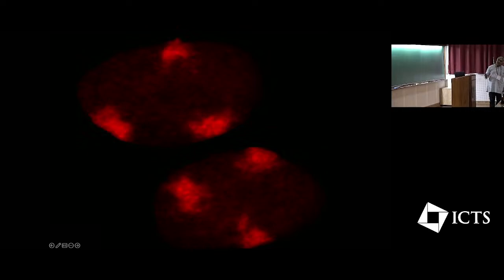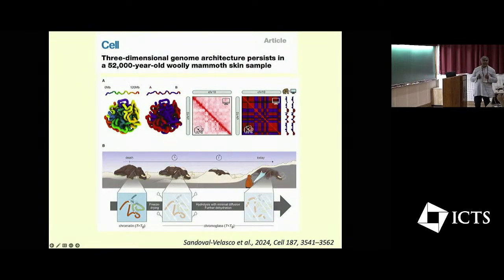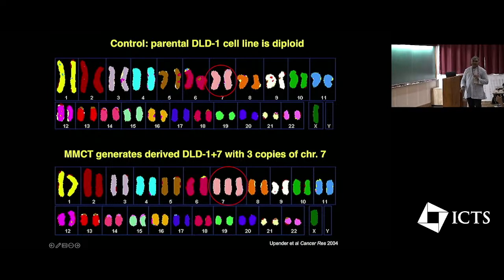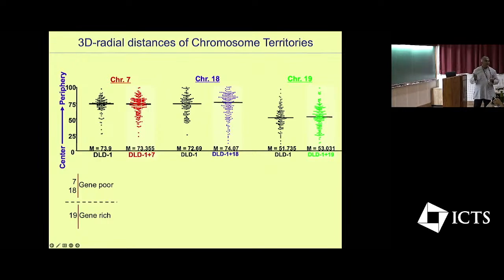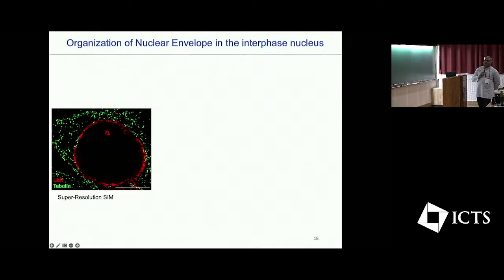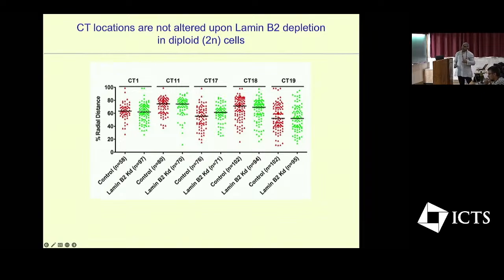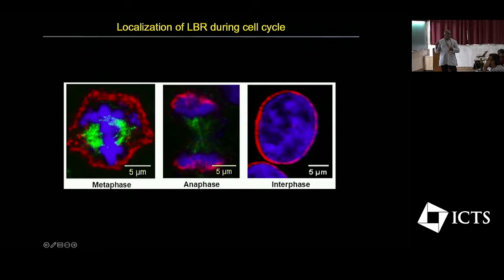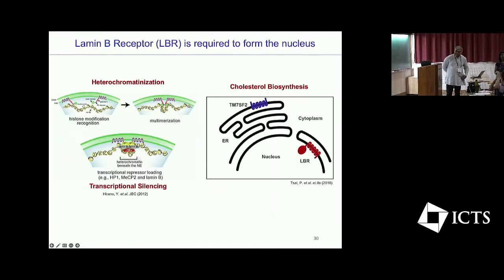Nuclear Envelope Proteins Regulate Chromosome Territory and Gene Loci Dynamics... by Kundan Sengupta